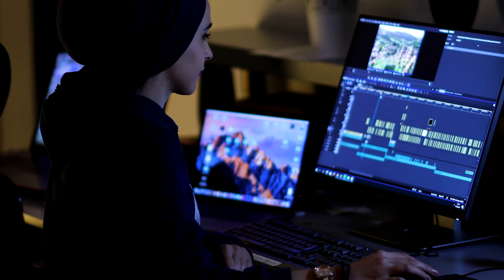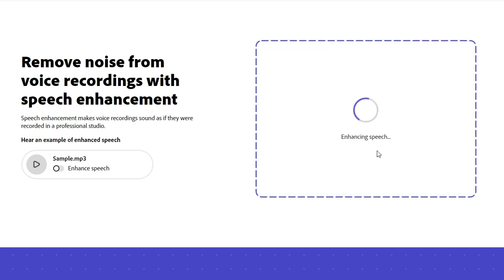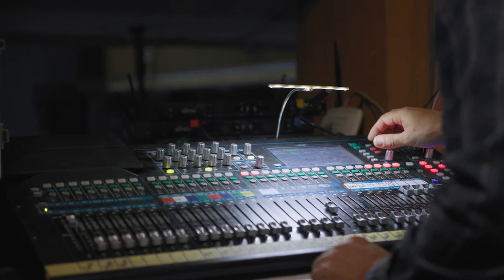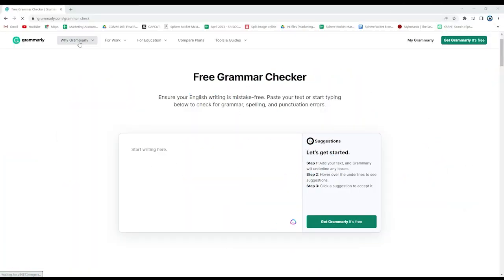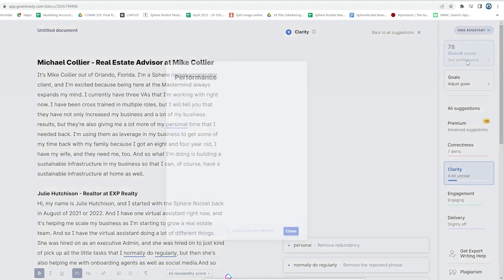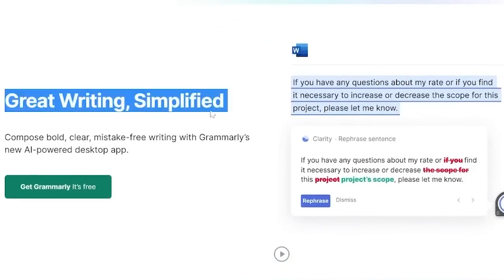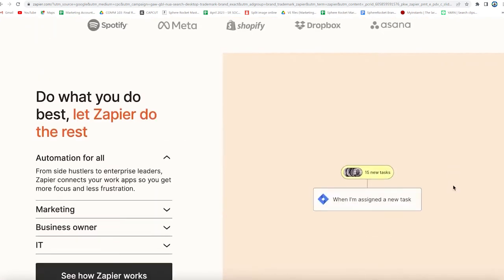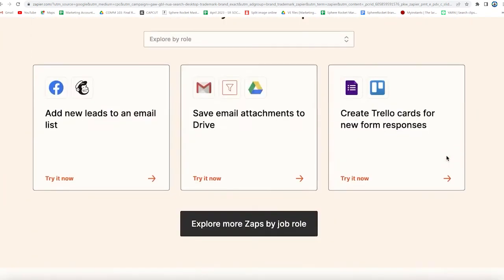Best AI Tools You Can Use as a Sphere Rocket Virtual Assistant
AI Takes Over: The Best Tools for Your Virtual Assistant in 2023

Welcome to our latest video on the best AI tools you can use to supercharge your productivity as a Sphere Rocket virtual assistant! In this video, we'll share our top picks for the most efficient and effective AI tools that will help you automate tasks, reduce manual workload, and optimize your workflow.

Whether you're new to the world of virtual assistants or a seasoned pro, this video has something for you. From speech recognition software to natural language processing tools, we've got you covered. We'll also cover the benefits of each tool, along with tips and tricks to make the most of them.

So sit back, relax, and get ready to take your virtual assistant game to the next level with these amazing AI tools.

So if you're interested to apply as a Sphere Rockt Virtual Assistant visit our